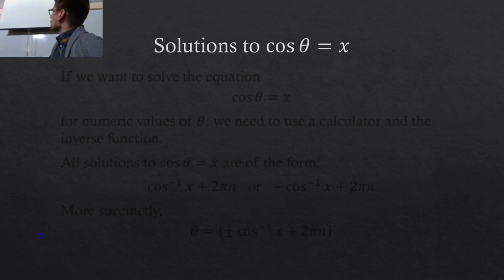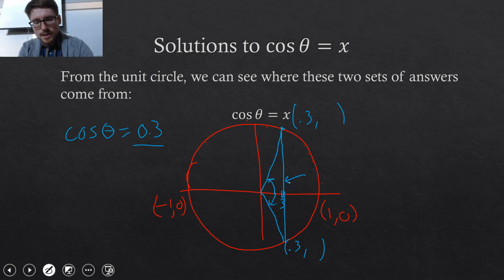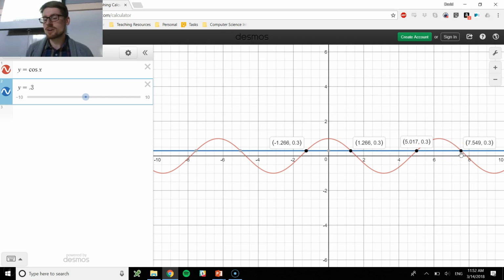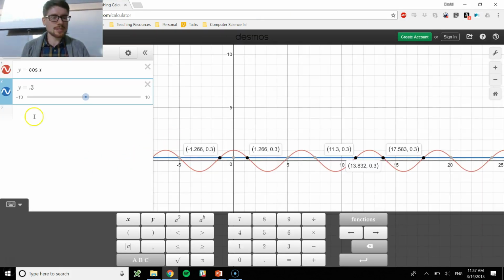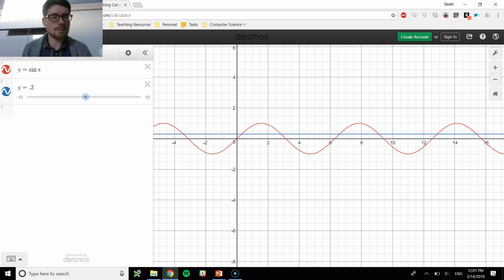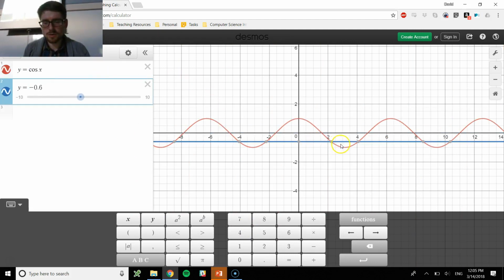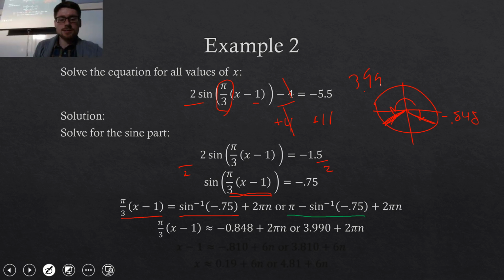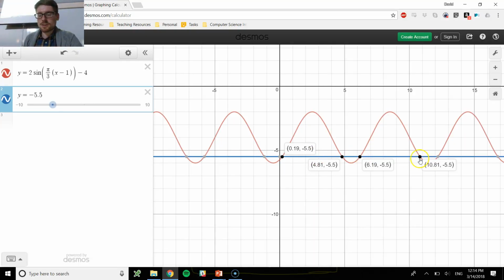Lesson 4.7 Part III - Solving Trigonometric Functions